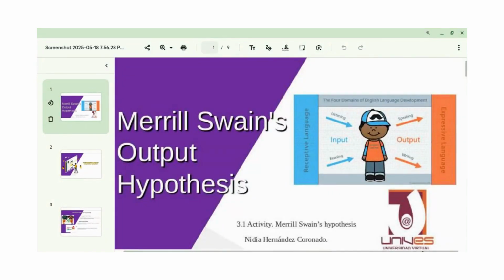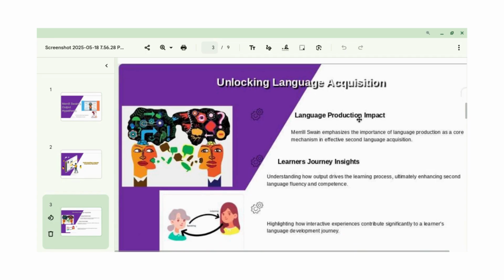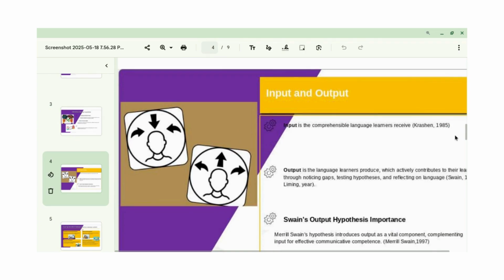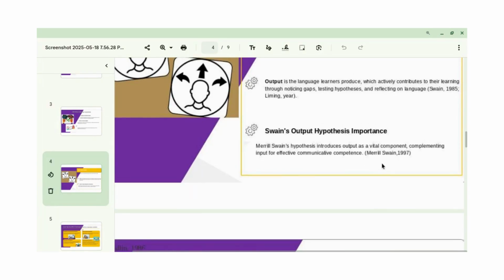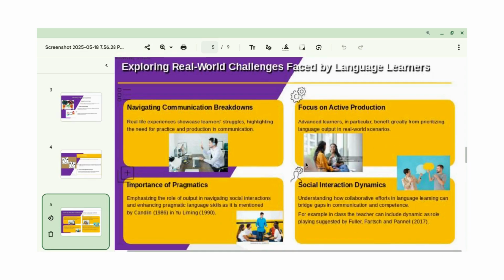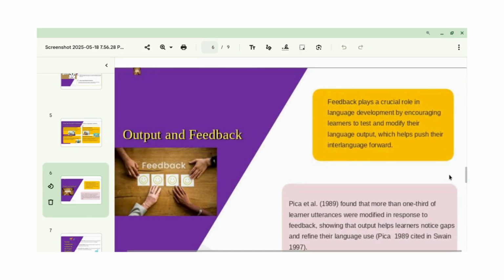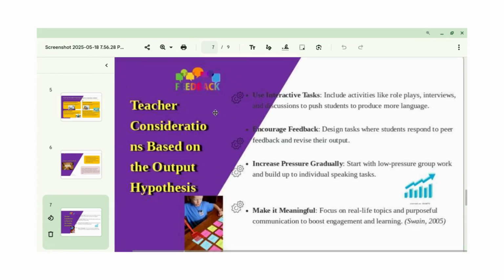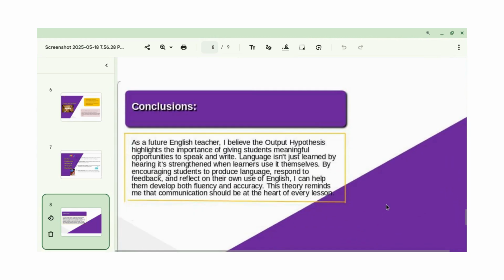activity 3.1 Merrill Swain's output hypothesis